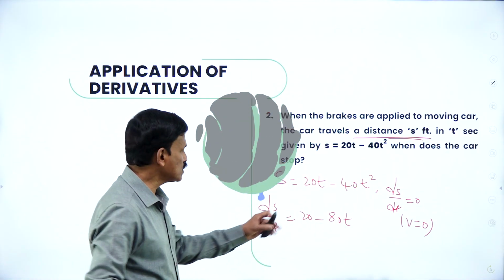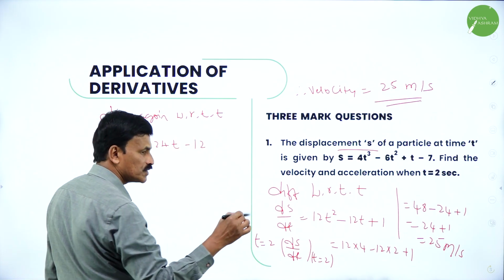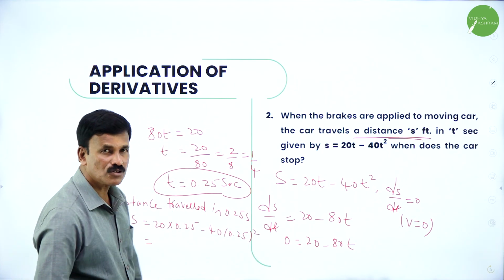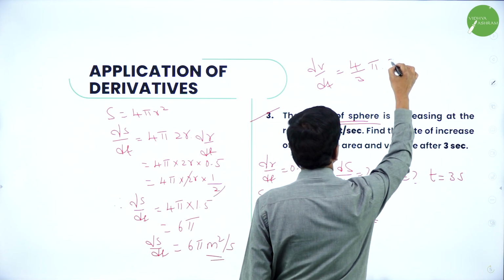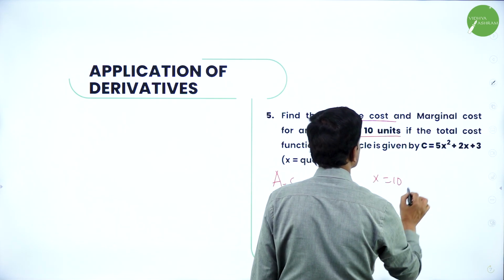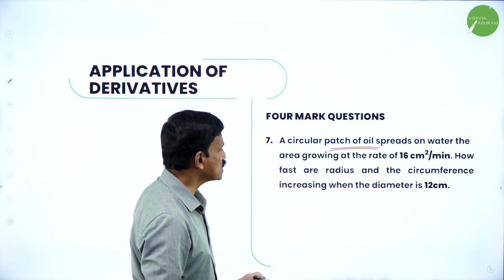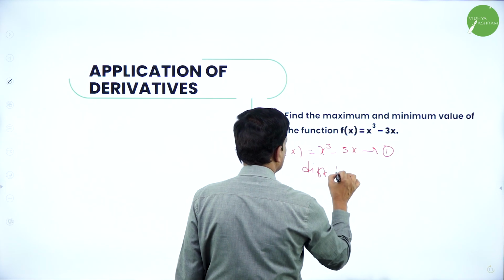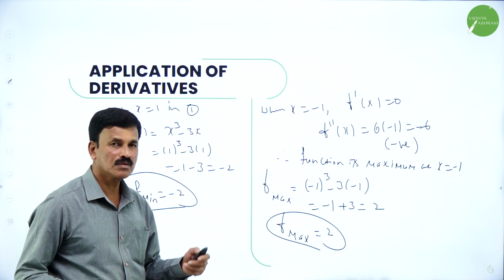DAY 130 | BASIC MATHS | II PUC | APPLICATION OF DERIVATIVES | REVISION | L1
Class : II PUC
Stream : COMMERCE
Subject : BASIC MATHS
Chapter Name : APPLICATION OF DERIVATIVES
Lecture : 1